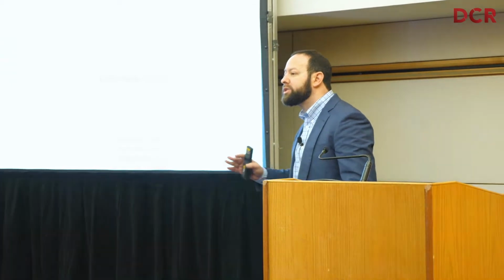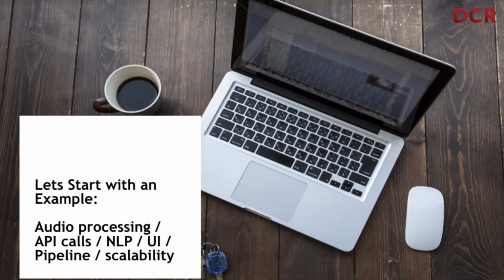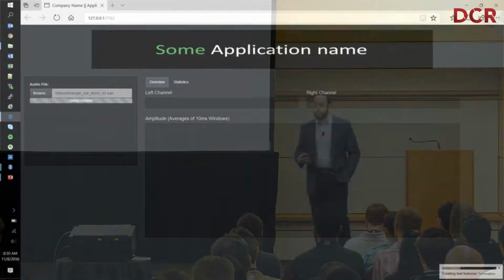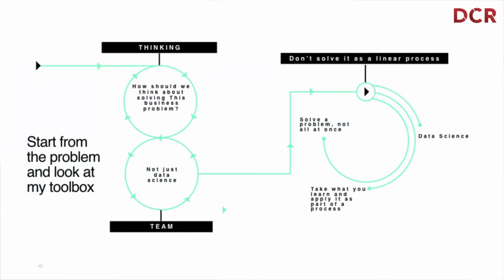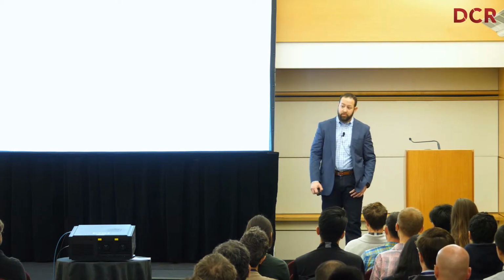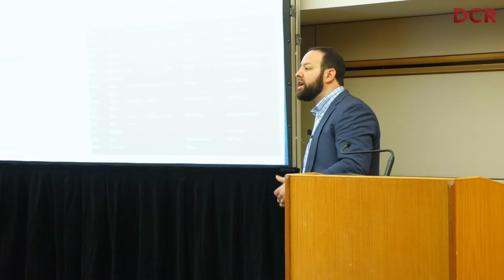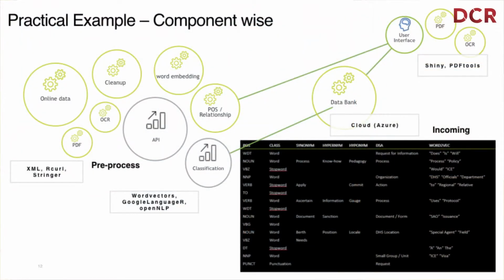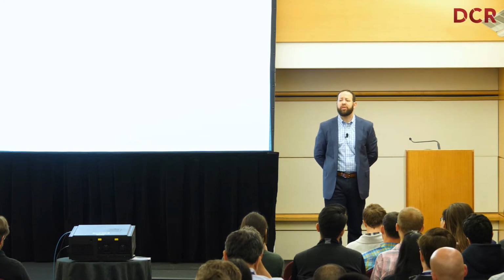Refael Lav - Practical R - R as LEGO to Solve Real Problems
Refael Lav, Deloitte

We all know some part of the R ecosystem well, mostly dependent on how we got started on this journey. In this talk, I would like to discuss one aspect that fascinates me, how different capabilities link to solve real problems. I will demonstrate how we go about connecting different components into a pipeline which allowed us to move from images to NLP, to time series to ML to API calls. I will present a few examples of how, with R, we connected the dots. I hope this will open a path for anyone to use what they have learned at this conference to demonstrate a clear data problem to their clients.

Visit rstats.ai to learn more about the R Conference series.